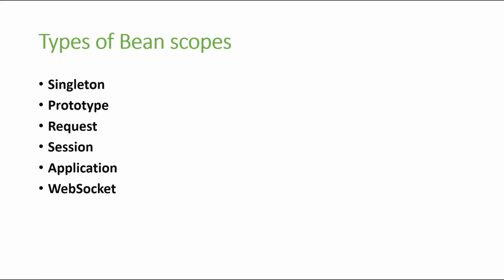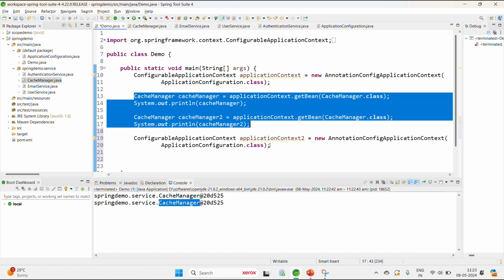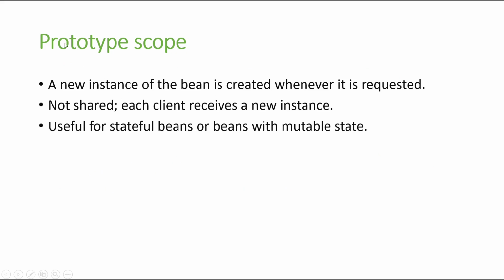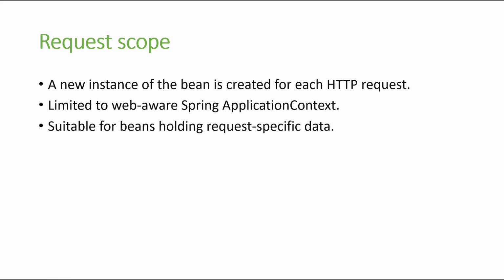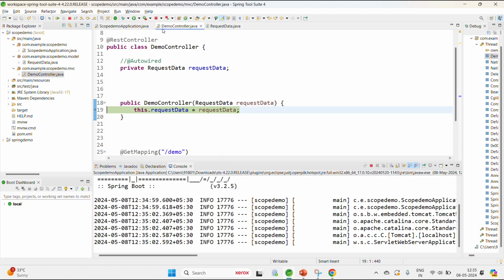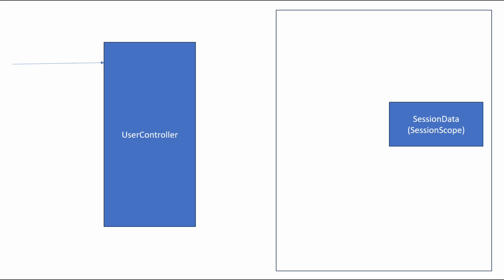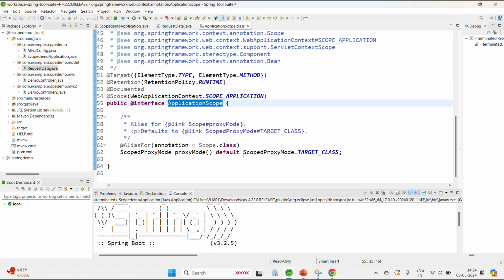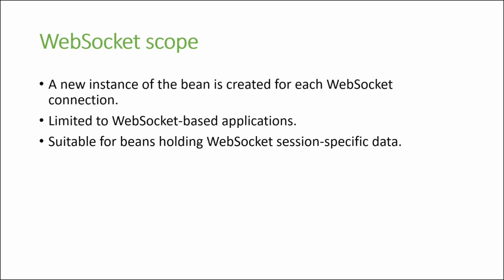Mastering Spring Bean Scopes: Practical Guide to Singleton, Prototype & More!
🌱 Dive into the world of Spring Framework bean scopes with our comprehensive tutorial! In this video, we explore each bean scope in detail, providing practical examples and insights into how they function within Spring applications.

🔍 Topics Covered:
Singleton Scope: Understand the default scope in Spring, where a single bean instance is shared across the entire application.
Prototype Scope: Learn about creating new bean instances each time they are requested, ideal for stateful or non-thread-safe beans.
Request, Session, and Application Scopes: Explore scopes tailored for web applications, managing bean lifecycles within HTTP requests.

💡 Whether you're a beginner or an experienced developer, this tutorial provides a practical understanding of Spring bean scopes, empowering you to make informed architectural decisions for your projects.

Timecodes

0:00 Introduction
01:07 Types of Bean scopes
01:26 Singleton scope
15:07 Interview question: What is the difference between singleton object created by Spring IoC container and the singleton object you create?
17:12 Prototype scope
24:12 Request scope
40:45 Session scope
45:23 Application scope
57:45 WebSocket scope
58:27 Choosing the Right scope
58:54 Best Practices and Considerations
1:00:34 Conclusion